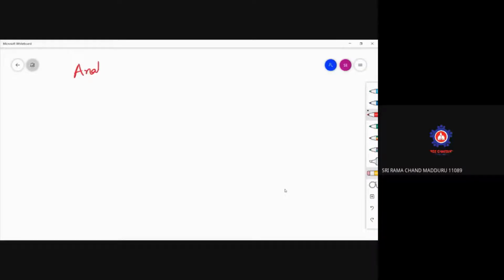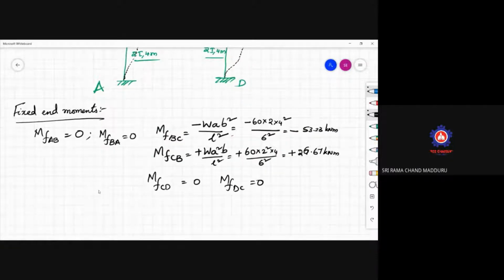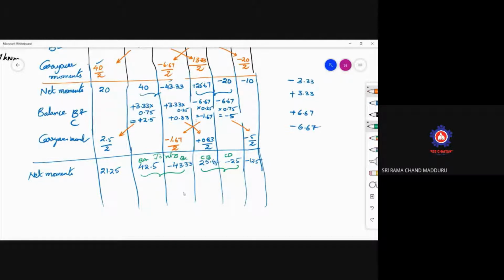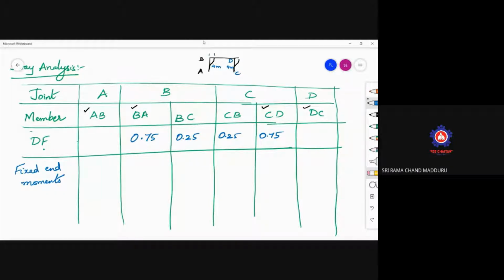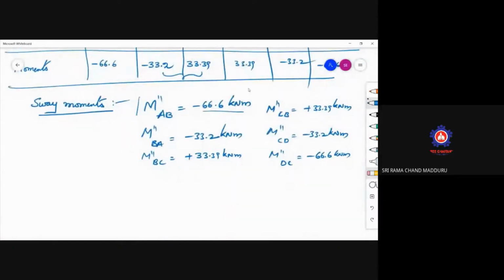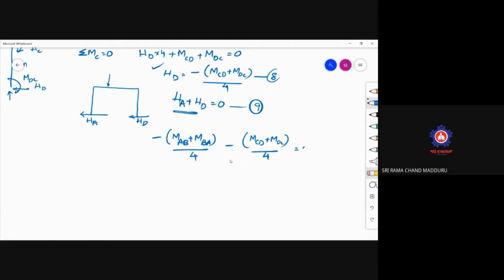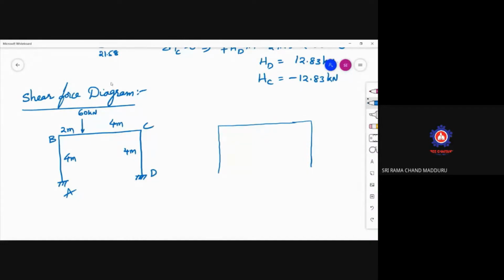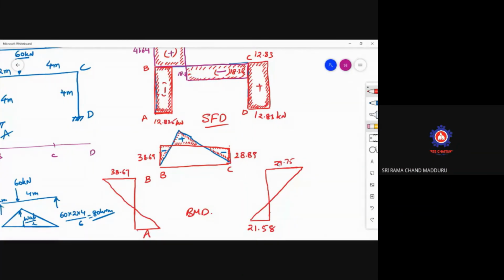Structural Analysis - Moment Distribution Method